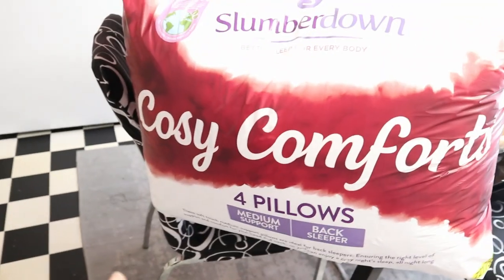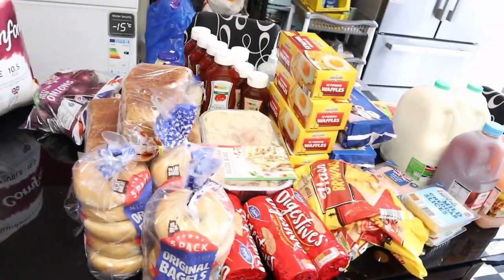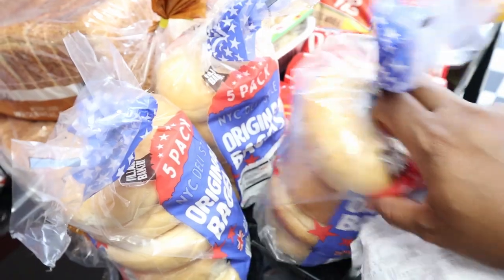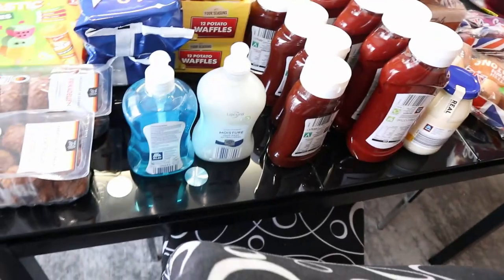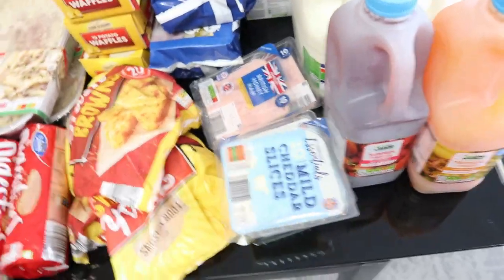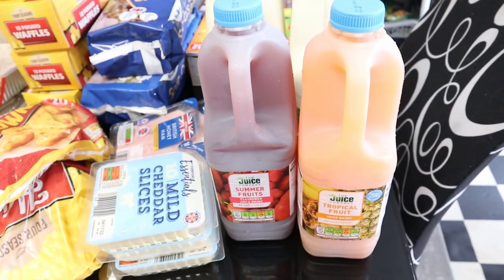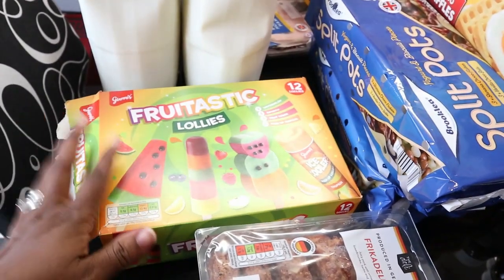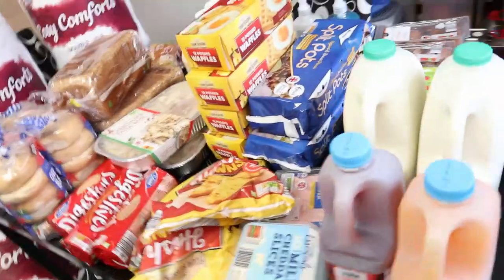Aldi Food and Home Haul | Aldi Grocery Shopping Haul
Mum and a Lifestyle content creator. My channel is about lifestyle, vlogs, How to grow
your youtube channel, Mukbangs, hauls sewing, cooking, shopping, and much more. I
will try and upload videos as much as I can every week/weekend, please help my
thanks 🙏groceryhaul
ツ HOPE YOU GUYS ENJOY MY SOPHIA’S SPACE VIDEOS!
💖 If you enjoy these videos, Please 🅻🅸🅺🅴 👍, 🆂🅷🅰🆁🅴 🔗 and
🆂🆄🅱🆂🅲🆁🅸🅱🅴 My Channel.
Sophia’s Space, travel vlog, African food making, lifestyle vlogs, food, live, personal vlog, Nigerian YouTuber in the UK, How much YouTube paid me in 2021, Best African Breakfast, African Food, UK
Supermarket, Tesco Shopping With Me, UK Supermarket |Sophia’s Space, UK Large Family Grocery Haul 2022, African food making, cooking vlogs, clothing hauls, Sophia's space, London YouTubers, lifestyle vlogs